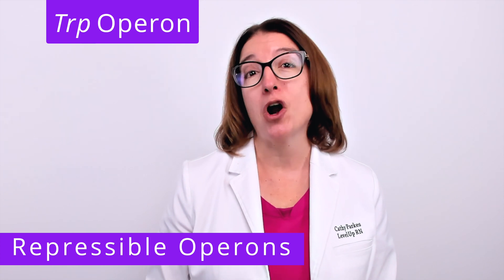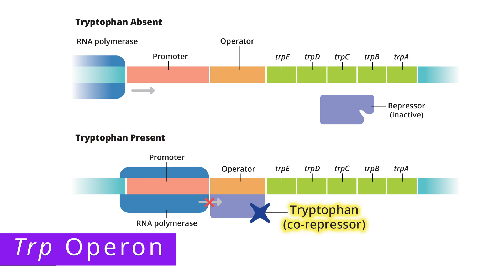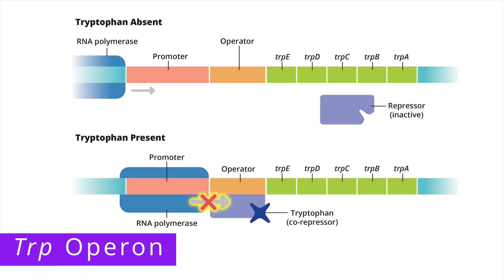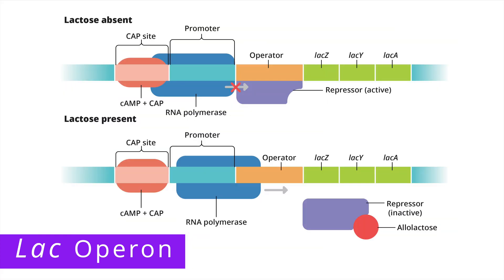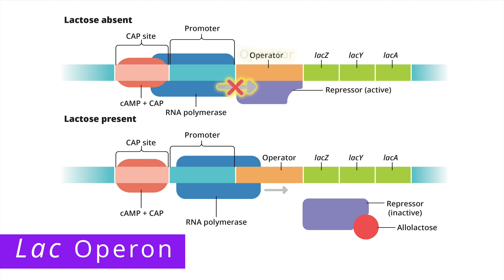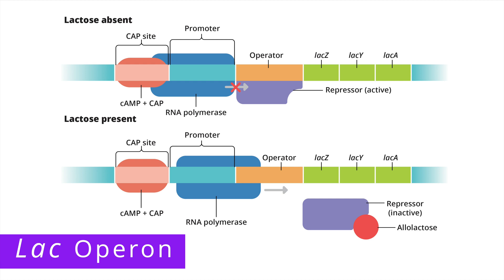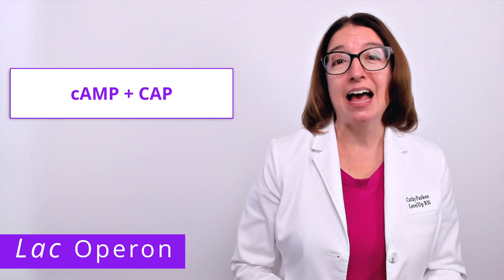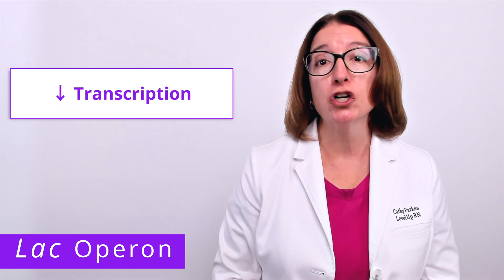Gene Regulation: Microbiology Genetics Pre-Nursing / Med & Health Field Careers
Cathy discusses gene regulation. She explains what an operon is and the different parts of an operon, including the promoter, operator, and structural genes. Cathy also explains what a regulatory gene is and explains the difference between an activator and repressor. She discusses what "constitutively expressed" means, and what types of genes are typically constitutively expressed. Cathy then goes into details about repressible operons, including a discussion of the Trp operon. She then goes into details about inducible operons, including a discussion of the Lac operon. At the end of the video, Cathy provides a quiz to test your understanding of some of the key information she shared in the video.

00:00 Introduction
00:29 Gene Regulation
2:01 Repressible Operons
2:32 Trp Operon
3:16 Inducible Operons
3:48 Lac Operon
6:06 Quiz Time!